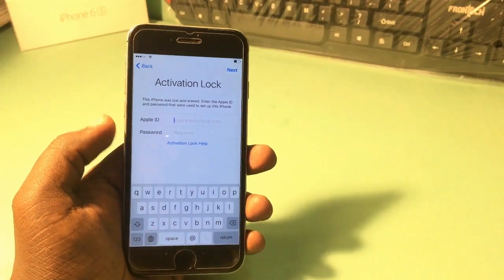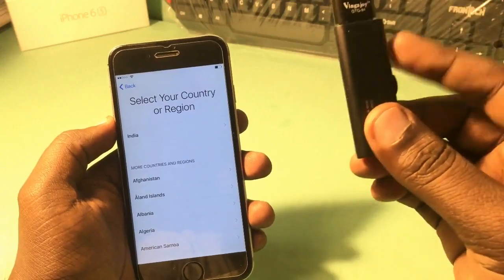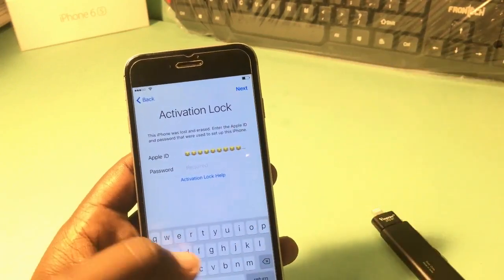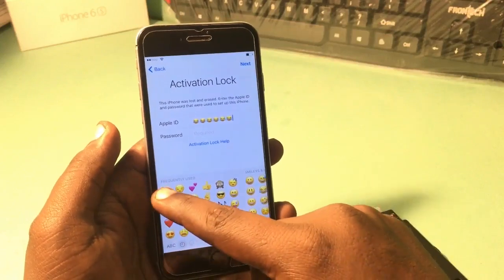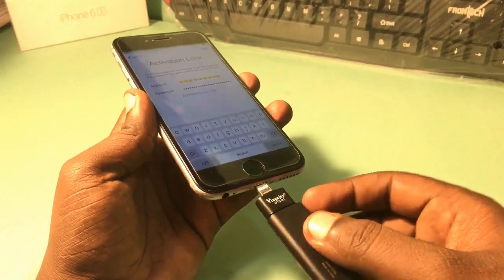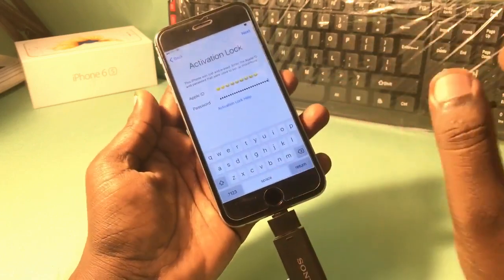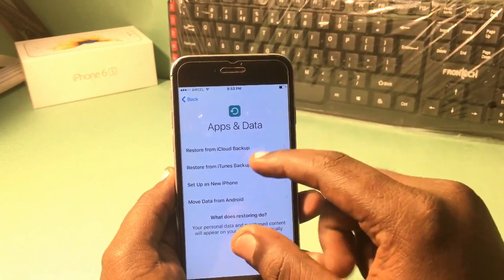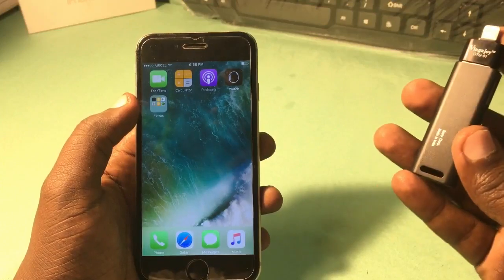icloud unlock for Iphone 5s/6/6+/6s/6s+/7/8 permanently unlock your iphone 20121 🔒🔒🔒🔒✅✅✅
this video will help you to unlock you iphone activation lock without apple id and password and this is permanent solution.